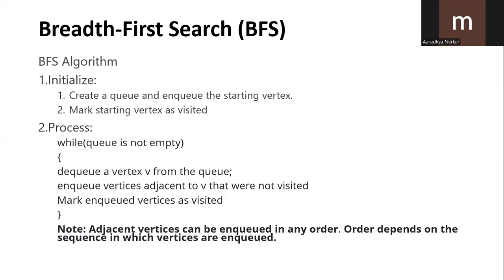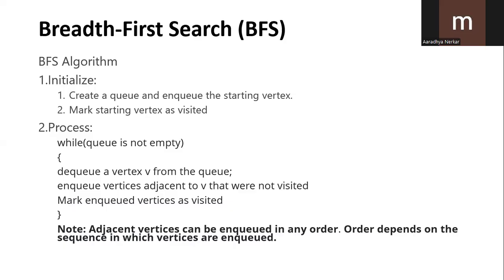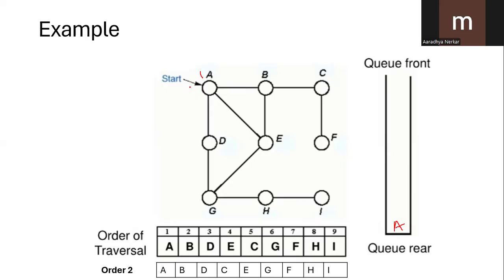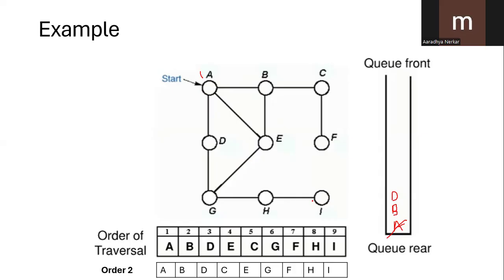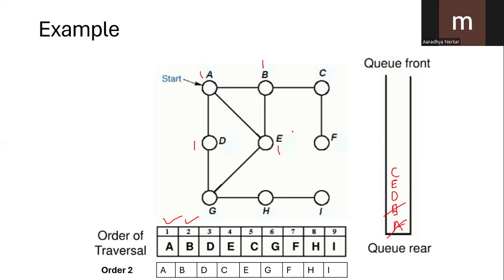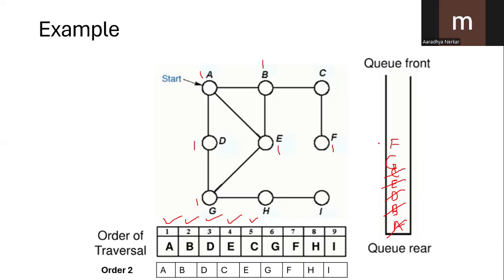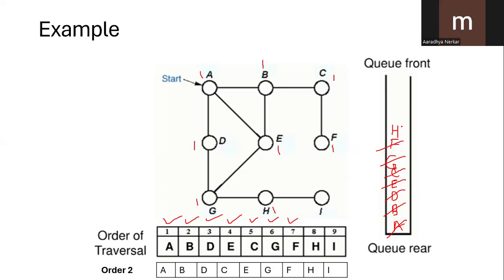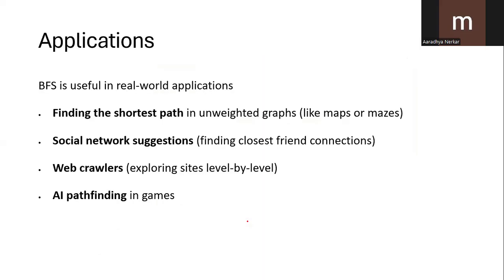BFS Graph Traversal